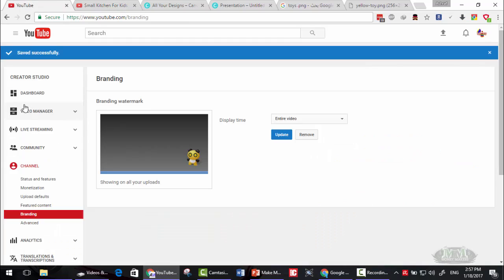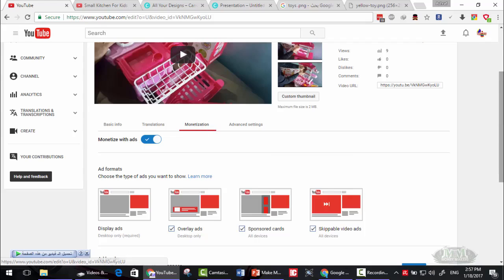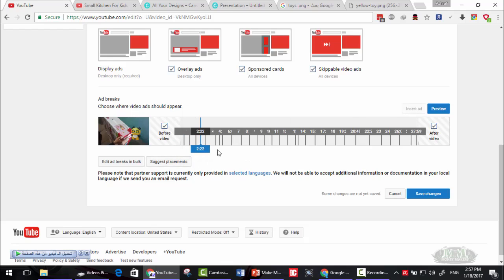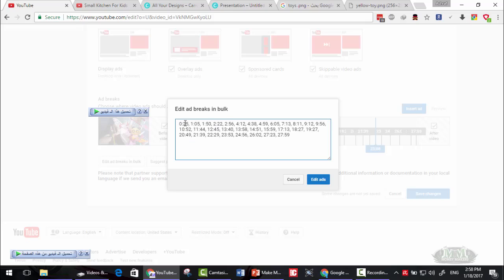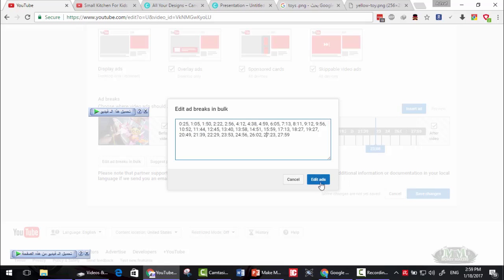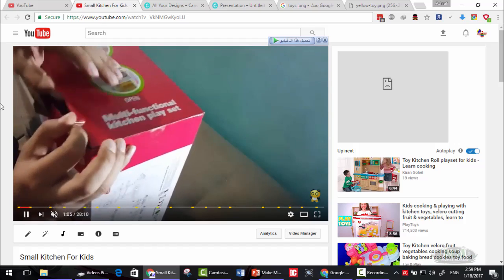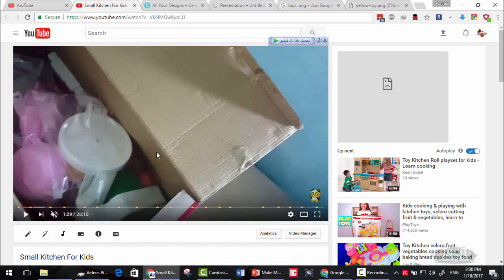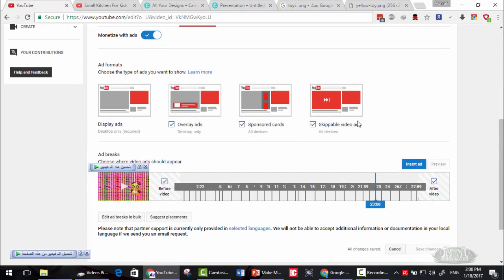Google AdSense & YouTube You Need To Know - How to add Multiple Ads In Each Video - Video 14